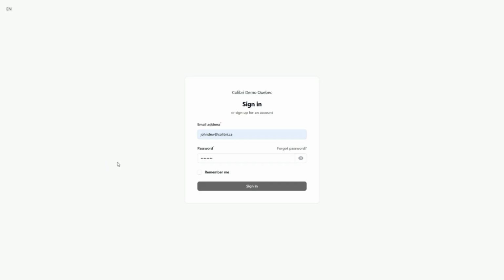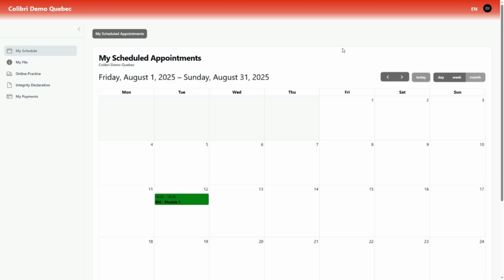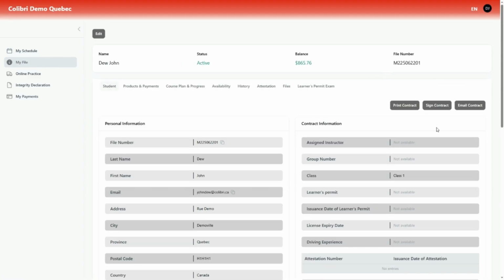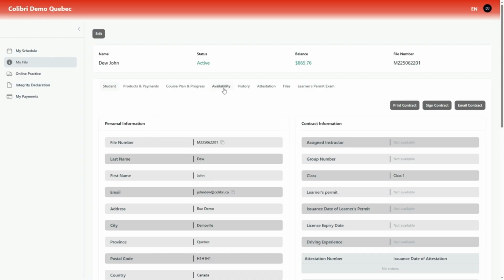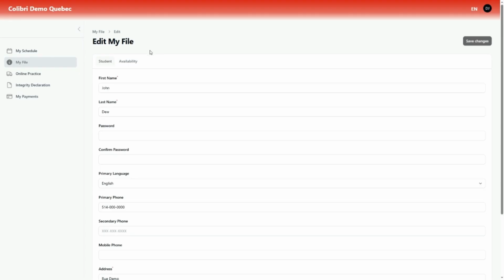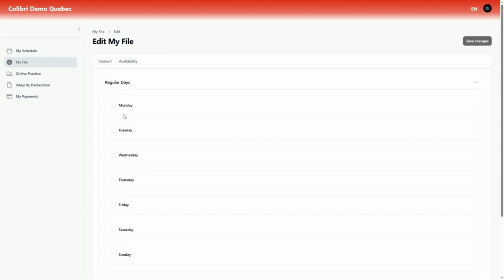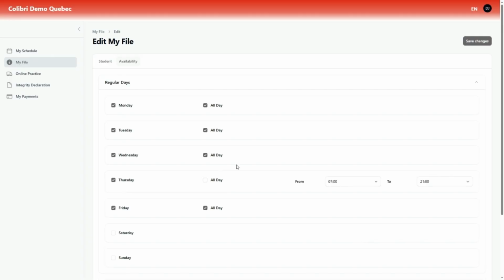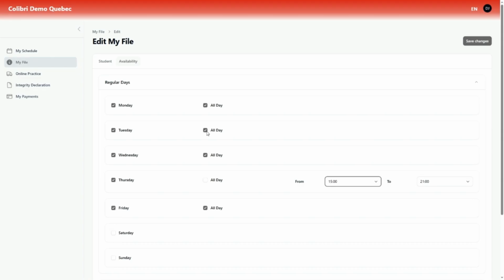Tutorial: Colibri Student Portal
In this video, you’ll learn step by step how to use your Colibri student portal:
✅ How to log in to the portal
✅ Reset your password if you forget it
✅ Check your class schedule
✅ Add and manage your availabilities

👉 Whether you’re a new user or just need a quick refresher, this complete guide will help you navigate the student space with ease!